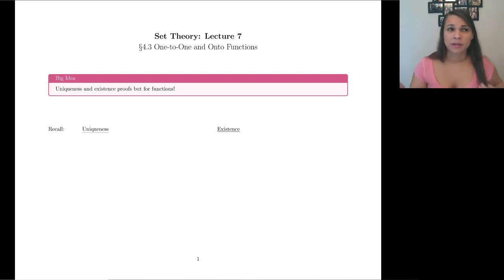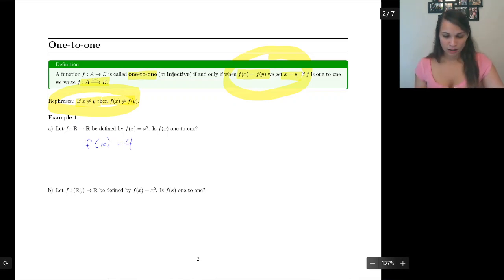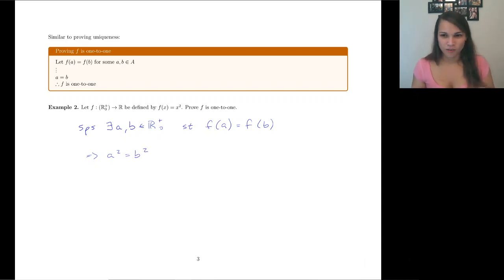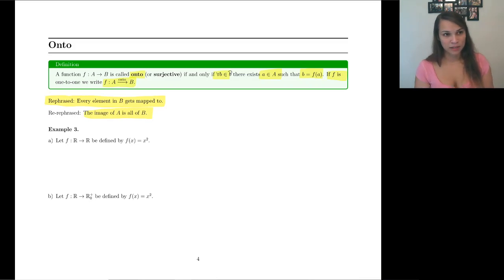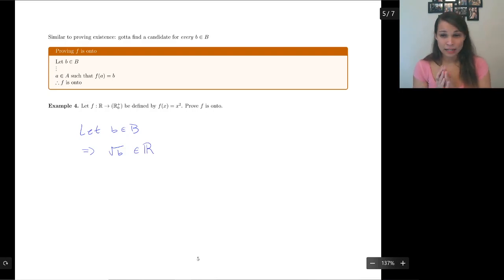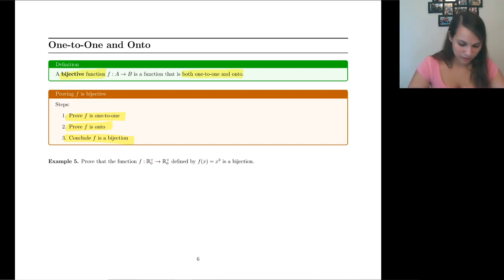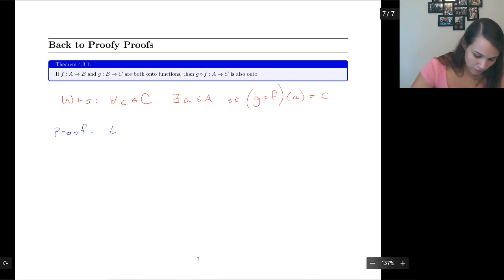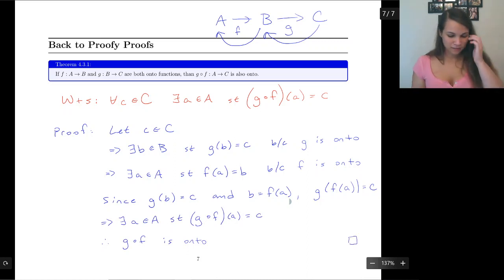Set Theory | Part 7 - One-to-One and Onto Functions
This video is about:
- Uniqueness and existence proofs but for functions
- One-to-one / injective functions
- Onto / surjective functions
- Bijective functions
- The composition of two onto functions is itself onto